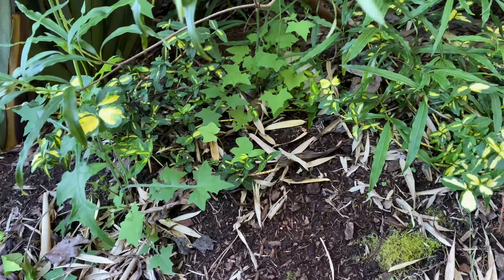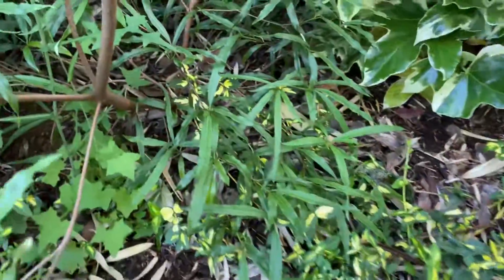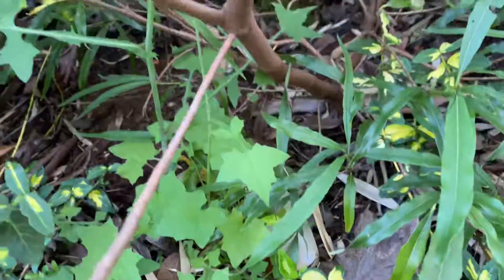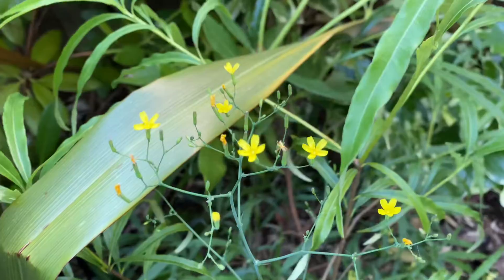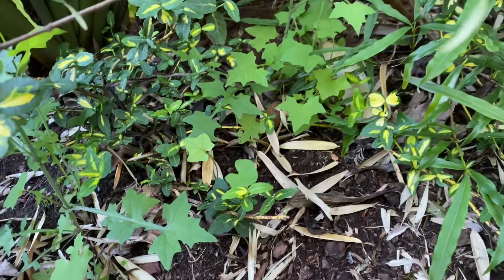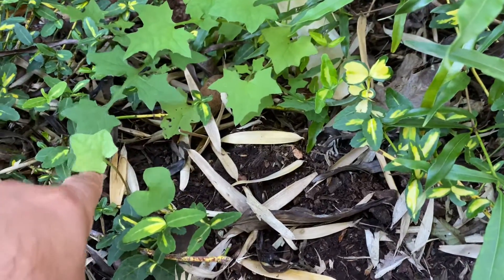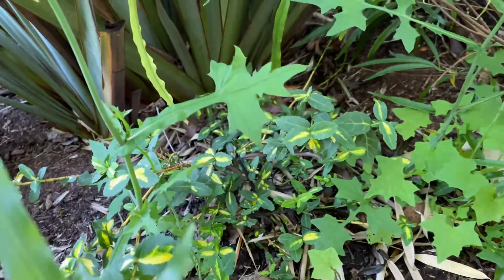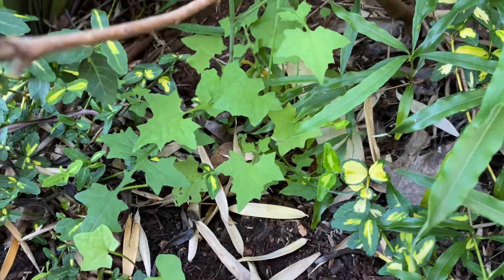Interesting weed in my garden. Any ideas?